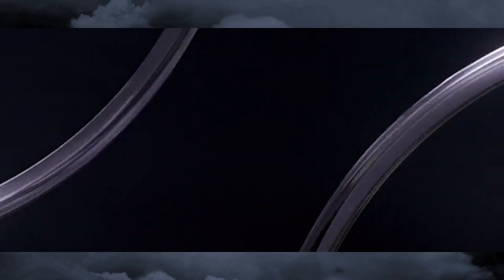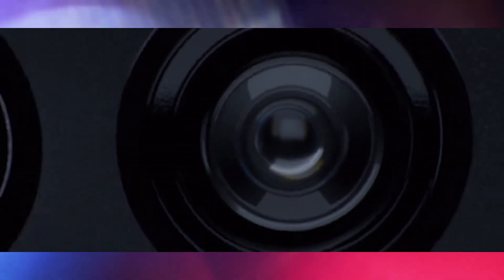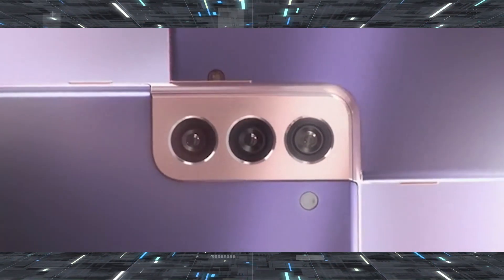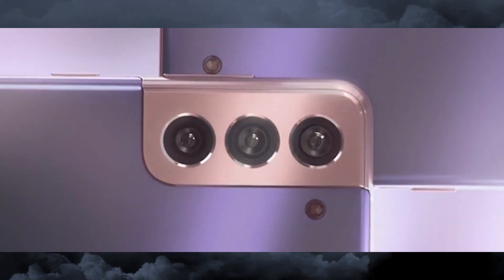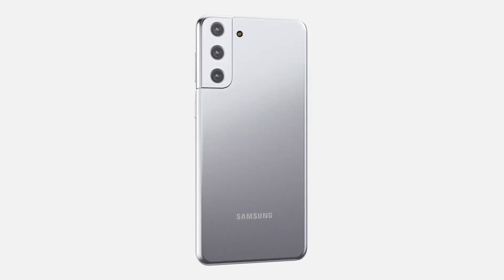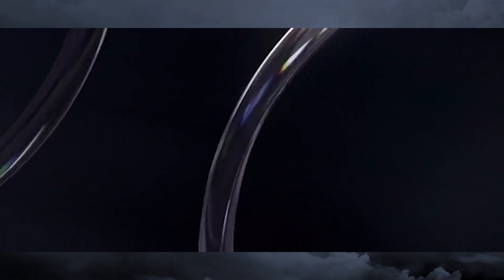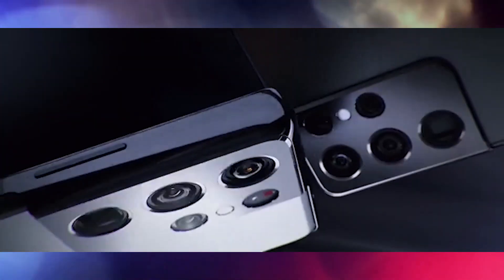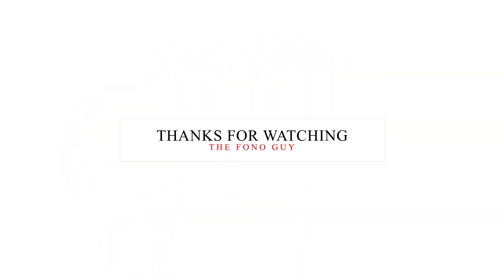Samsung Galaxy S21 Ultra First Look Officially Here!!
Official Galaxy S21 and S21+ images leaked out yesterday, now images of the premium model of the pack, the Galaxy S21 Ultra, have also hit the web (courtesy of WinFuture). The phone is shown in “Phantom Silver”, a subtle two-tone color scheme. The Ultra will also be available in black.